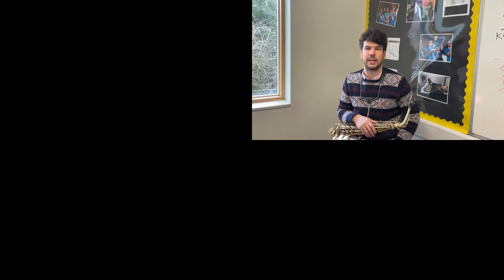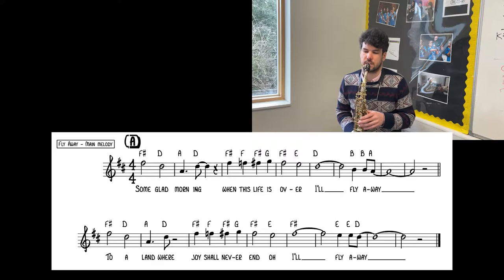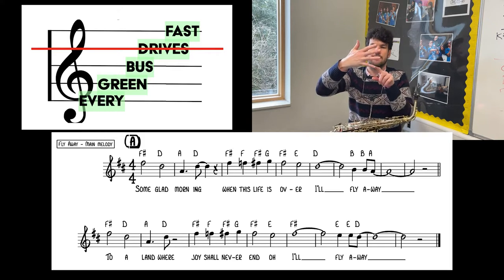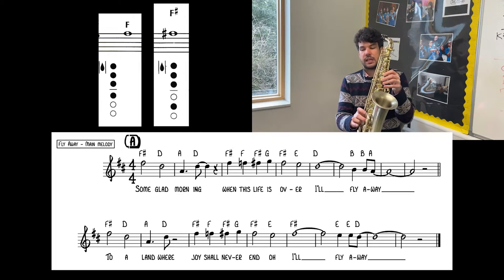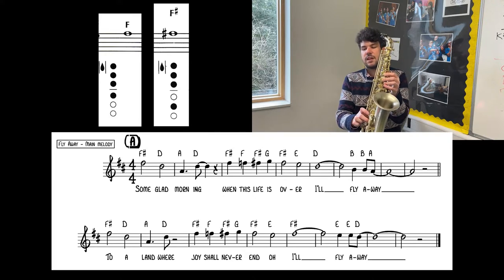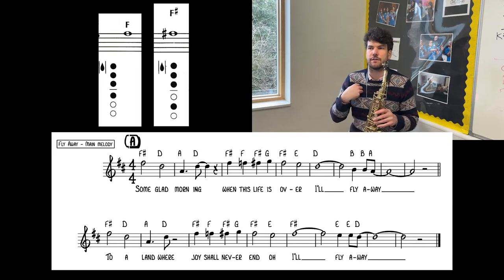Fly Away Y7-12 Ark Gala Sax